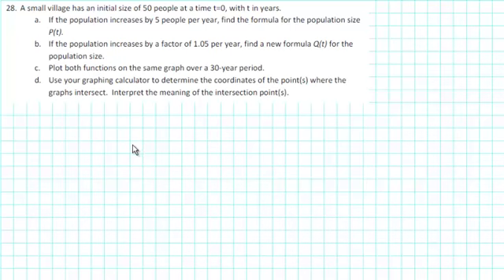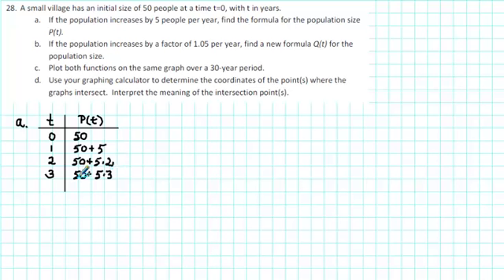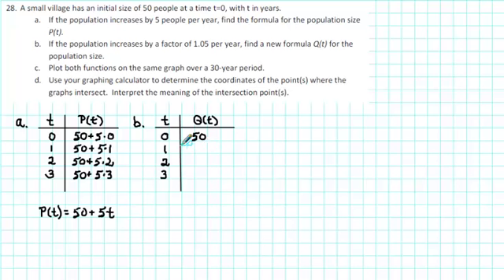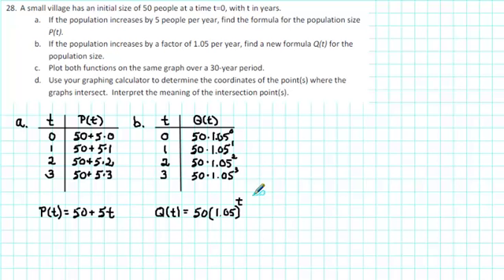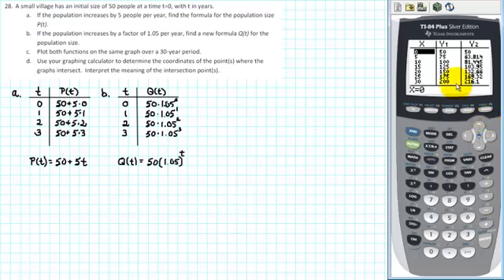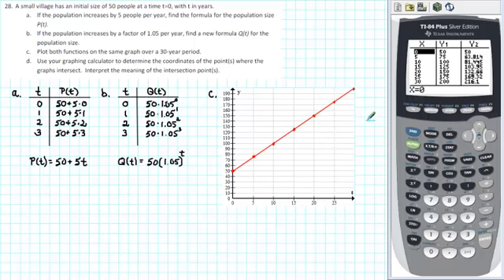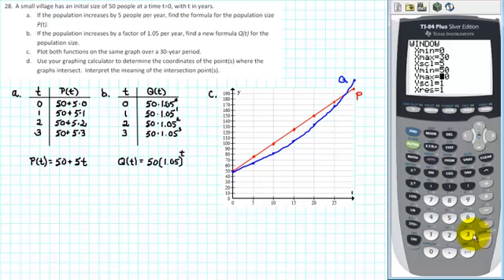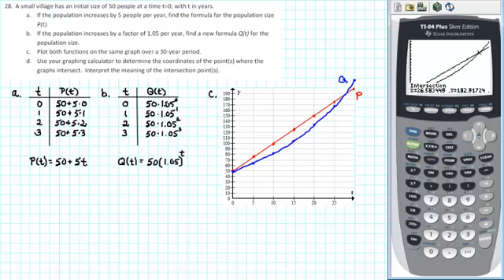1105 RP2 028 - Constructing and Comparing Linear and Exponential Models